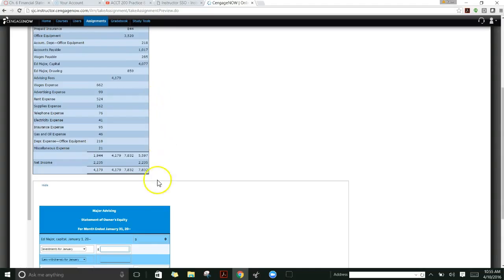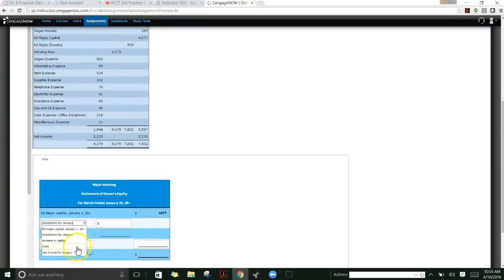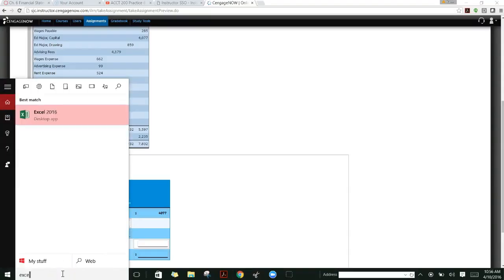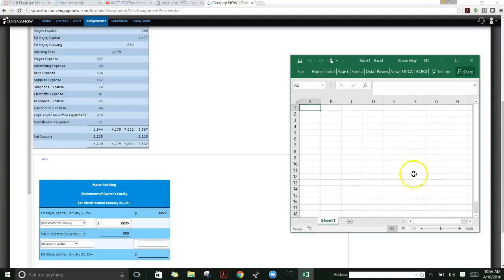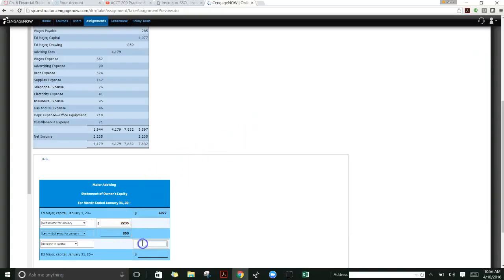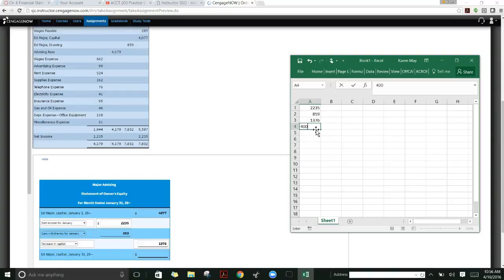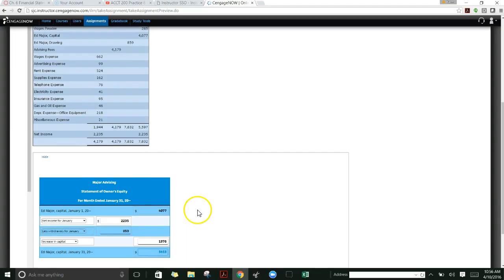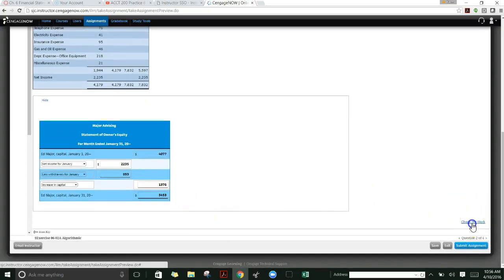ACCT 200 Chapter 6 Practice 2